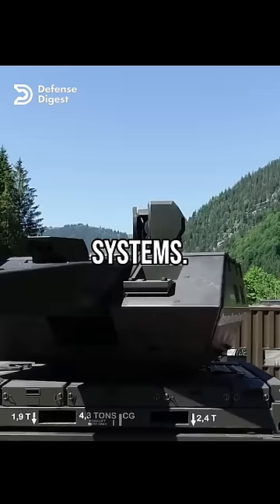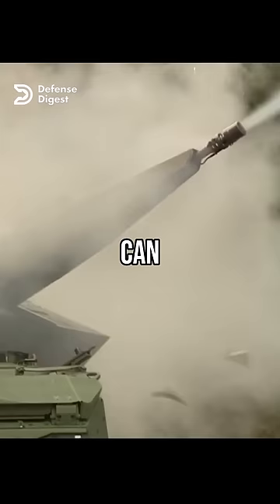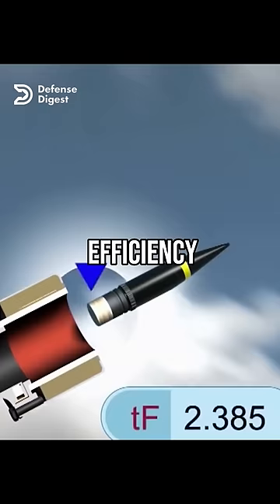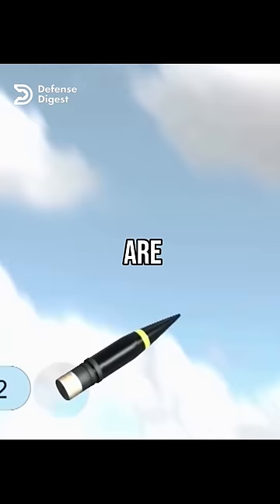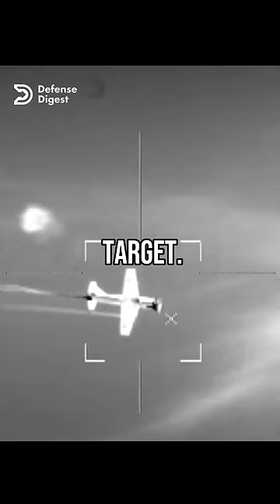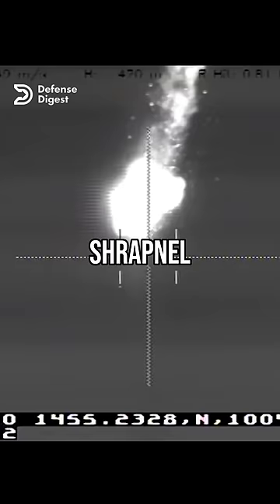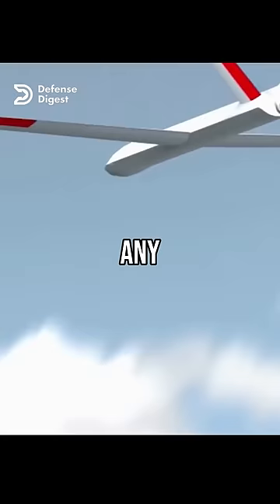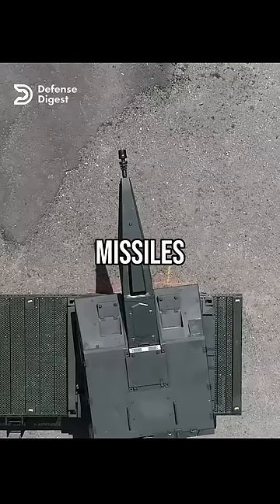How Ahead Air Burst Munition Works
Discover the cutting-edge Oerlikon Air Defence system equipped with Ahead rounds, revolutionizing aerial threat defense. With a 35 mm revolver cannon and precision radar technology, this system unleashes a lethal cloud of shrapnel to neutralize drones, rockets, artillery shells, and cruise missiles. Learn how the unique Ahead rounds with 152 tungsten sub-projectiles provide exceptional hit efficiency, adaptability, and minimal collateral damage. Stay ahead of the game with this state-of-the-art defense solution!